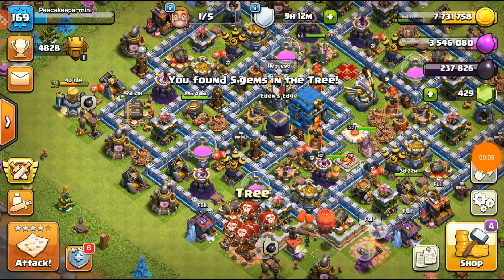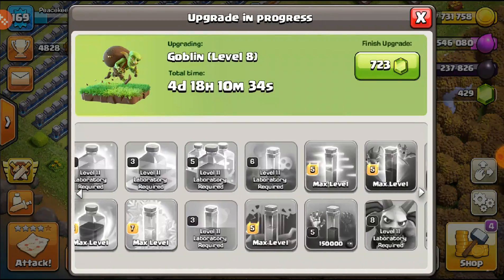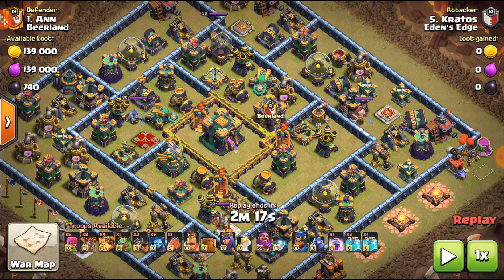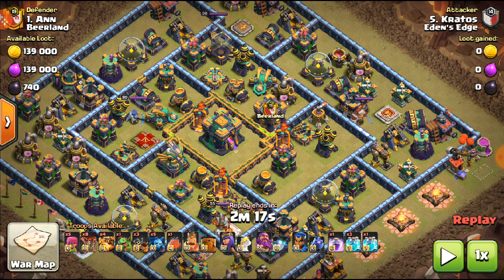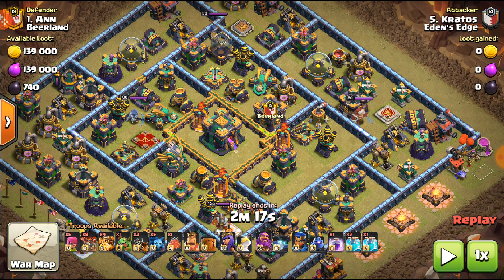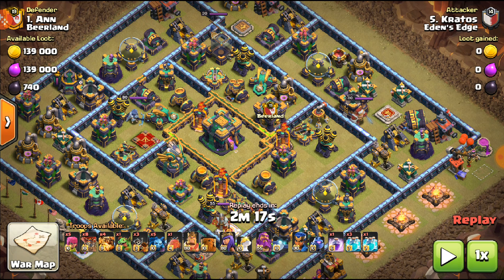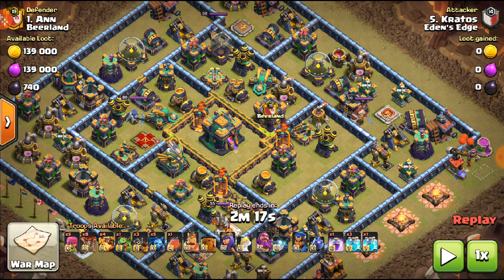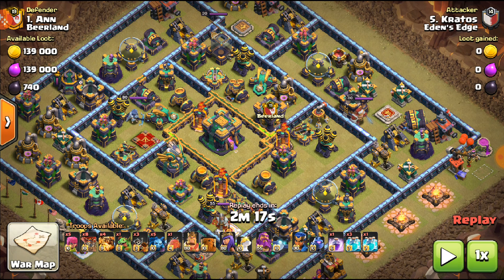Cwl Day 1!! Eden Edge (Th12 Lets Play) Clash of Clans